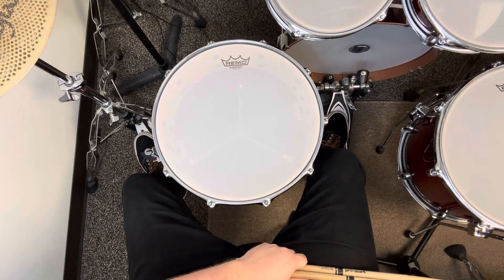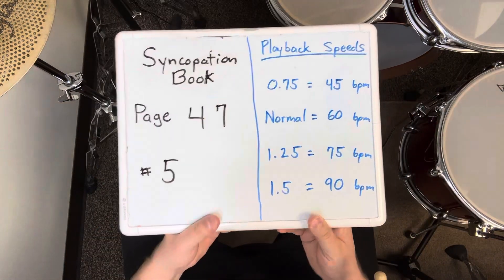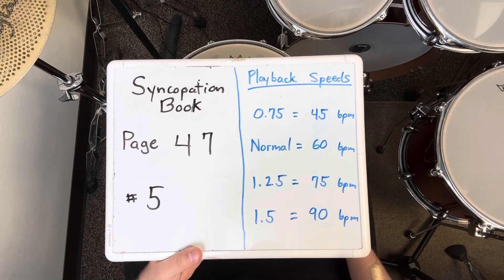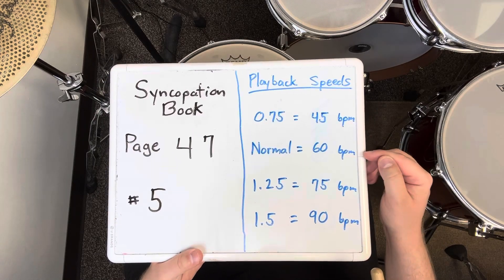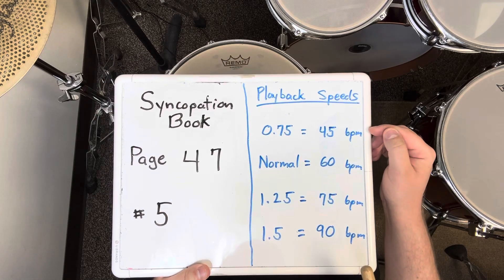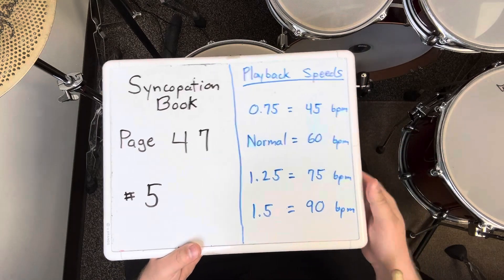Syncopation Page 47 #5